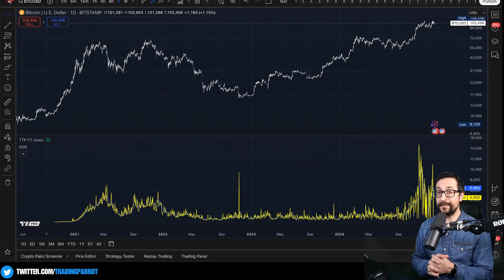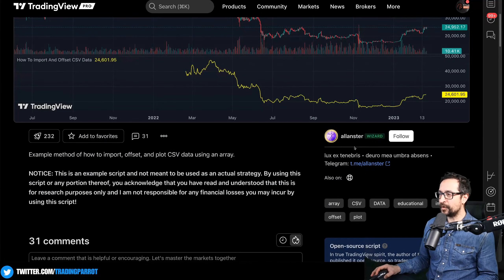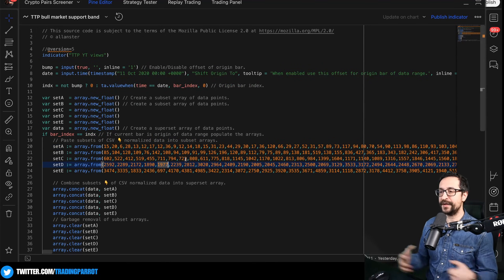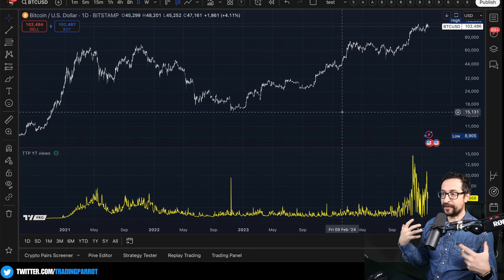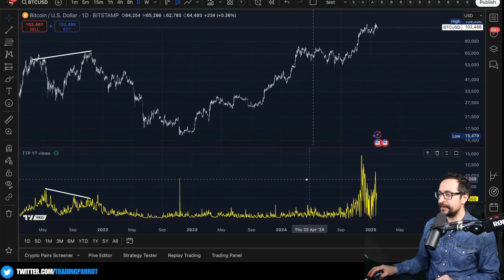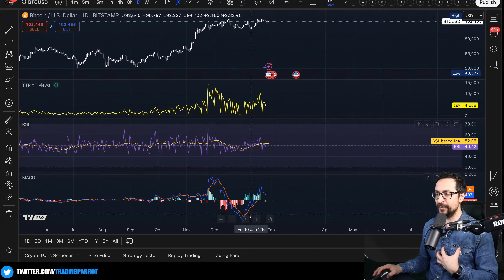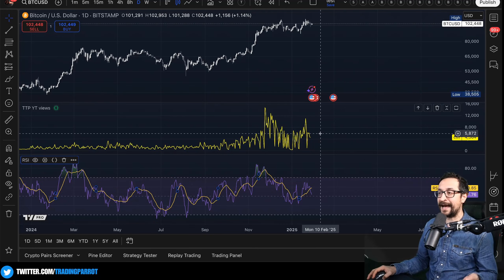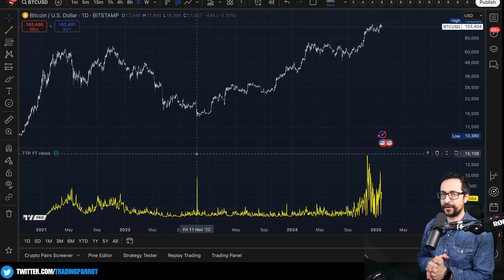How To Do Technical Analysis Of Any Data On TradingView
In this episode of The Trading Parrot, discover an unprecedented approach to Technical Analysis by leveraging YouTube view data (external data). The host details how they import YouTube analytics data into TradingView, explaining the process step-by-step. You'll learn how to manipulate external data into chart-ready formats and even apply RSI and stochastic RSI to uncover intriguing insights about Bitcoin price action. No prior coding experience is required as the video simplifies complex procedures, making it accessible to all. Watch till the end for ideas on how you can utilize this method with your own datasets!

00:00 Introduction to Unique Trading Analysis
01:19 Gathering and Preparing YouTube Data
01:55 Importing Data into TradingView
05:13 Analyzing YouTube Views with Technical Indicators
08:05 Advanced Insights and Automation Challenges
11:16 Conclusion and Future Ideas

🔥 *BloFin* - get up to $10,000 USD bonus and 50% fees discount (Non-KYC)